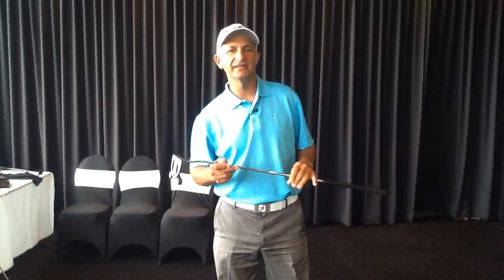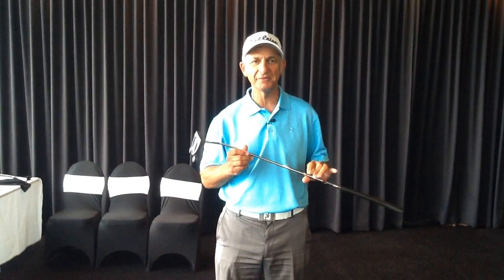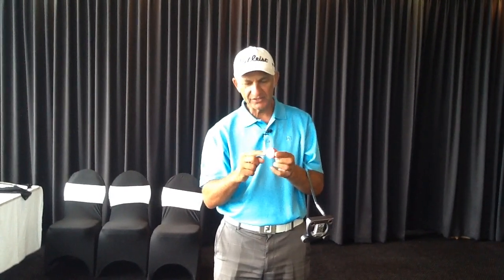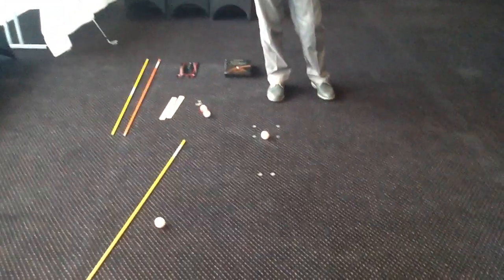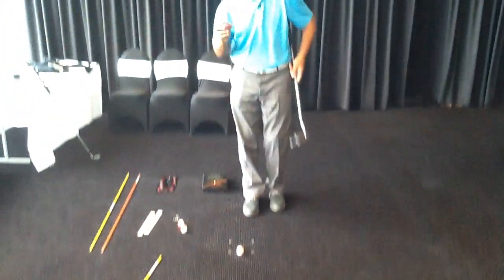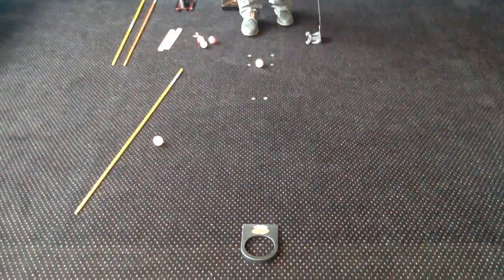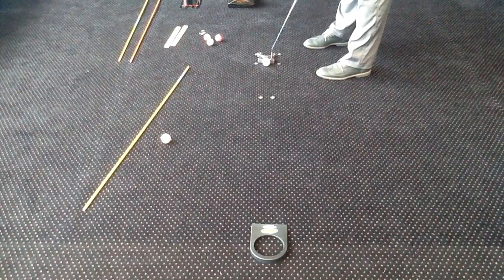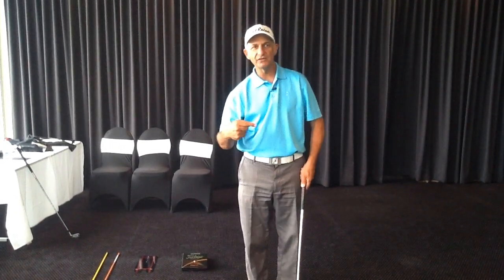John Serhan Putting Drills 2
This video is about John Serhan Putting Drills 2